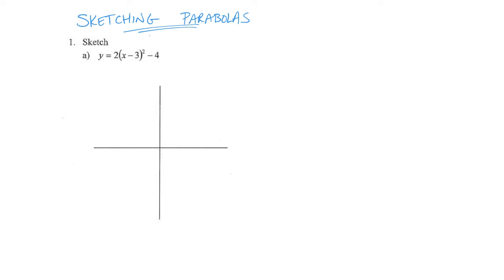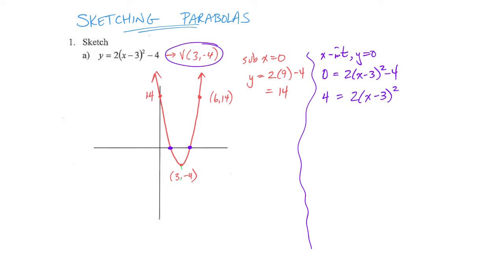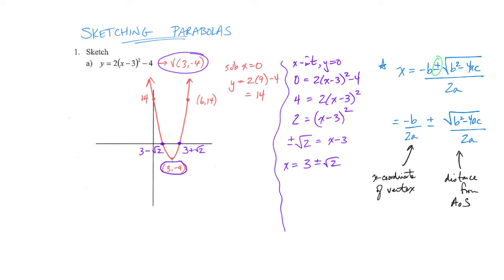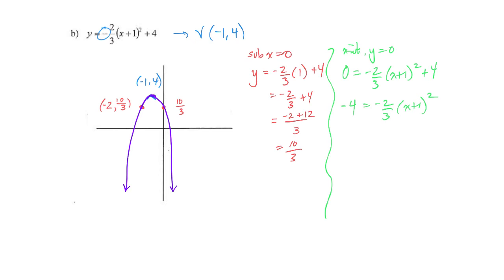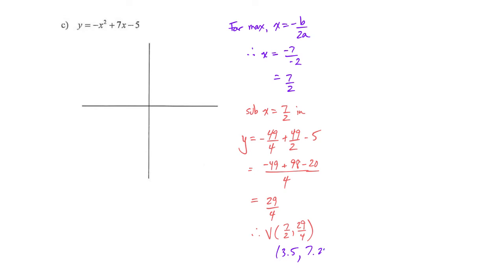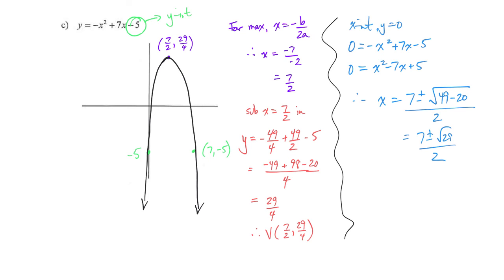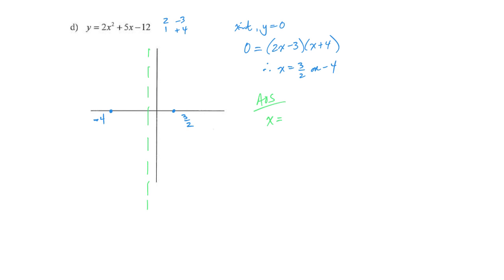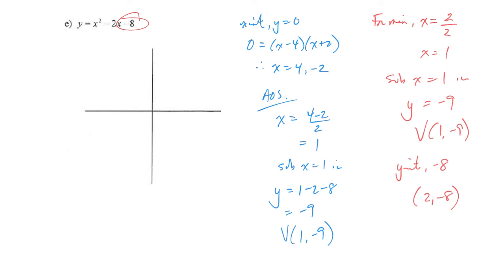35 Sketching Parabolas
This video covers sketching parabolas when given the equation in different forms.  I hope it helps!

0:00 Vertex, Point, Reflect
5:35 Vertex, x-intercepts
10:35 Quadratic Formula Breakdown
15:37 Check Your Understanding
20:14 Standard Form - Vertex
27:24 Standard Form - AOS
32:59 Factoring - AOS
40:52 Check Your Understanding